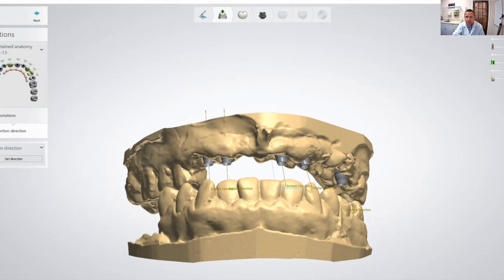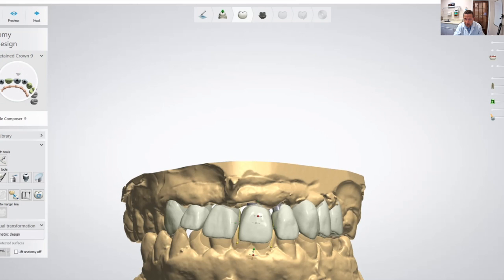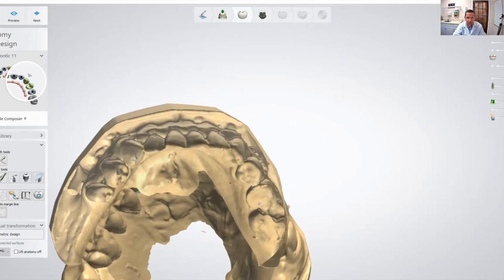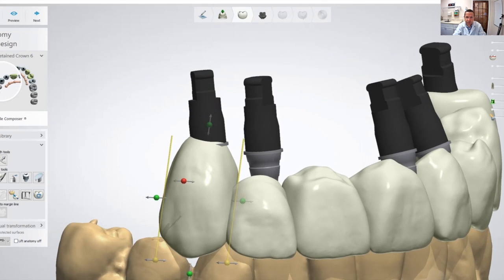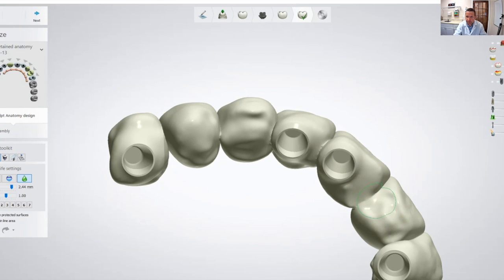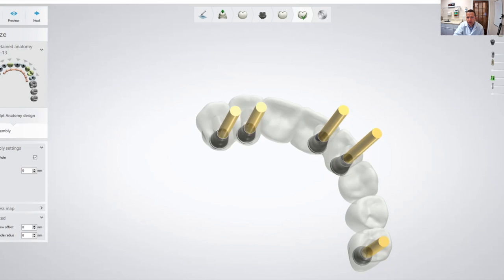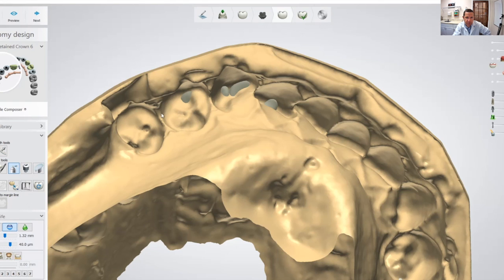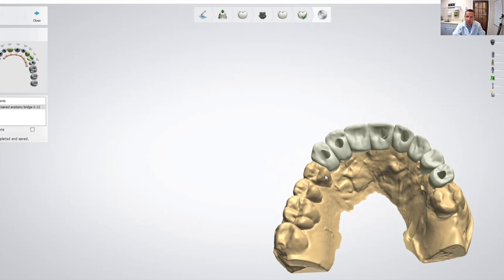My Movie 2